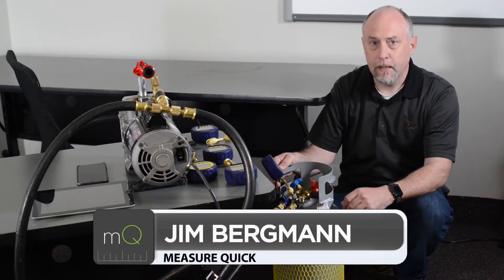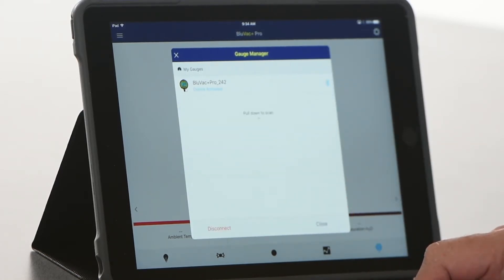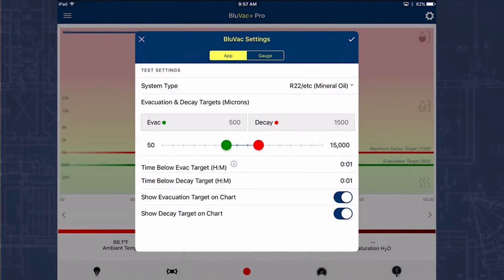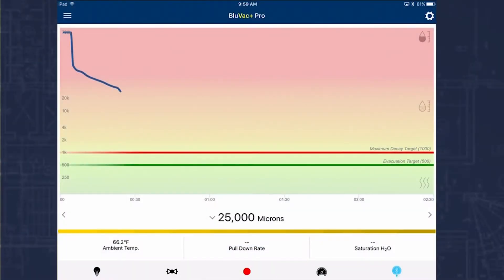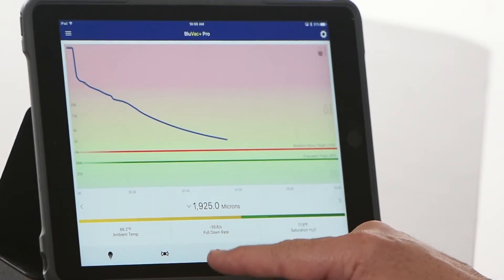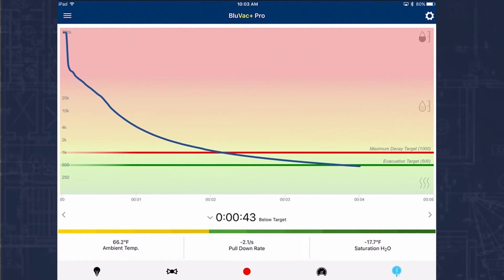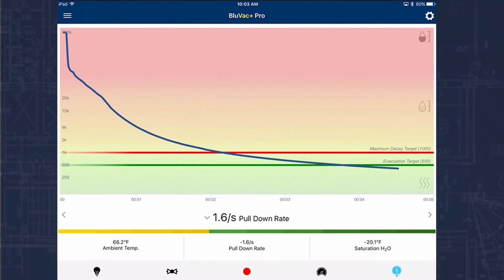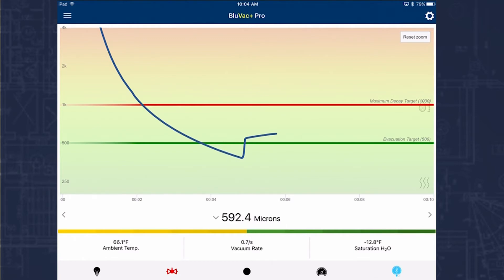BluVac + Digital Vacuum Gauge Analyser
Perfect tools to help technician do perfect vacuuming.
The device didn't stop at just measuring your micron gauge, with its vacuum leak rate indicator it'll help to shows both evacuation progress, and assists in determining the presence of leaks or moisture.

Some of its best feature are;

Bluetooth Smart® Wireless Capability
0 to 25,000 Micron Range with 0.1 Micron Resolution less than 10,000 Microns
Programmable Evacuation and Rise Time Analyzer with unique alarm feature
Long Battery Life — Up to 300 Hours on One 9V Alkaline Battery
Rugged, Compact Design — About the Size of a Manifold Gauge
Calibration Self Test — Can be field calibrated with no special equipment
Sensor withstands overpressure up to 500 PSI

Or talk to us on facebook at "Iso Kimia"

Video courtesy of Accutools